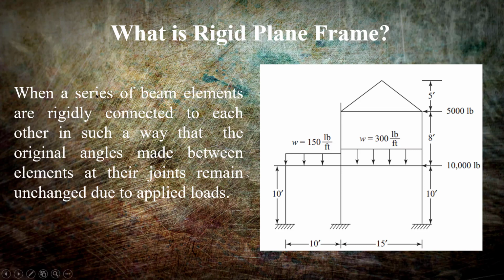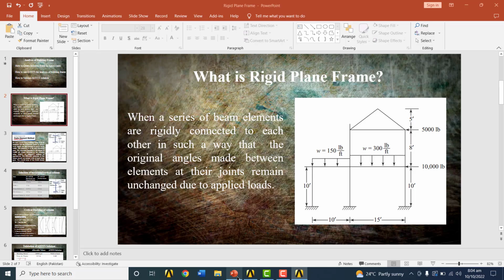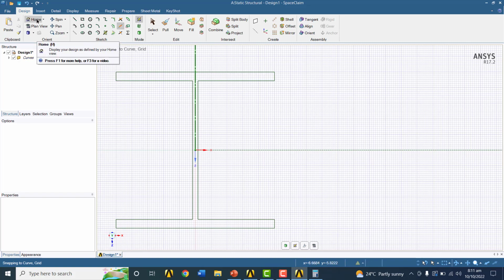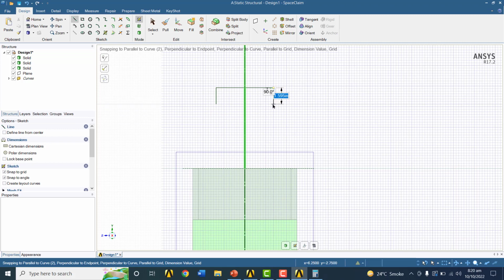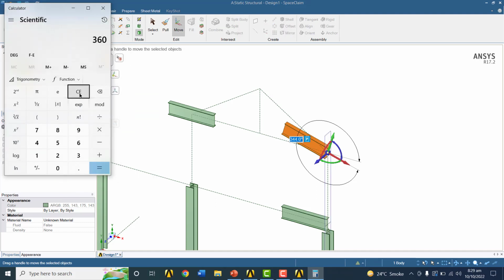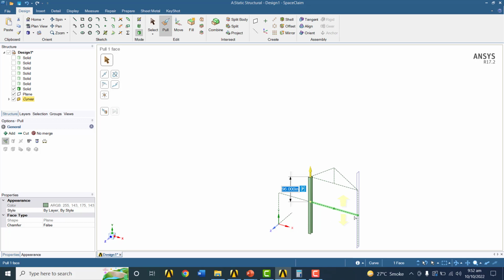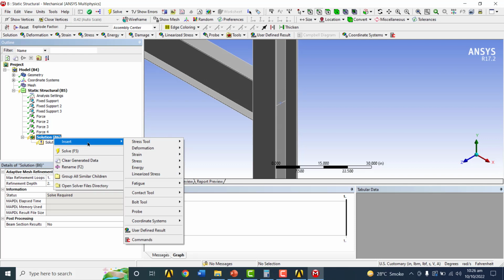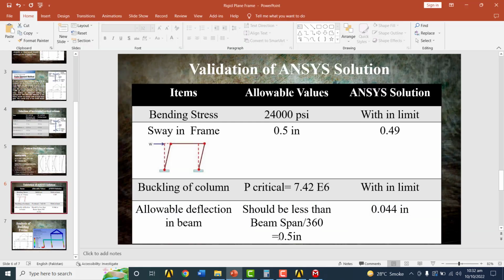Ansys tutorial | Analysis of building frame | Finite Element Analysis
A Two story building frame is created in SpaceClaim and analysed in Ansys Static Structural. The Ansys solution is validated with theory.